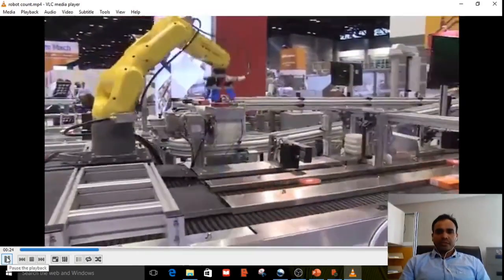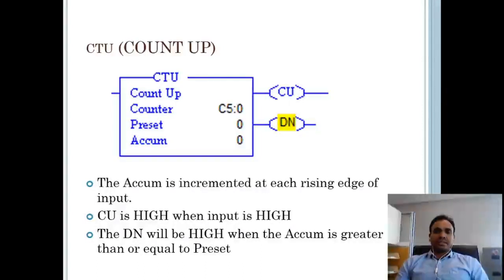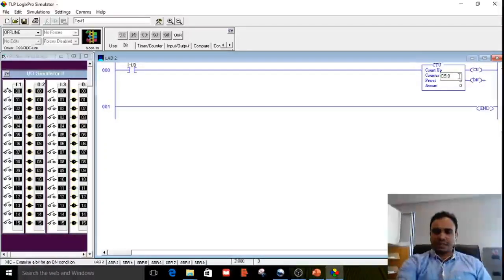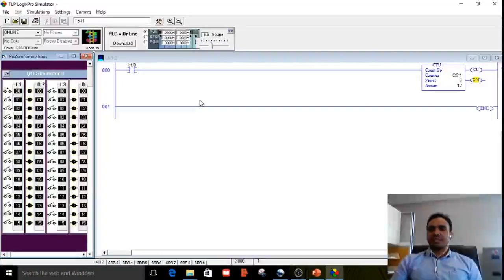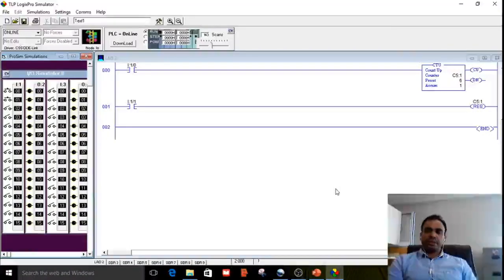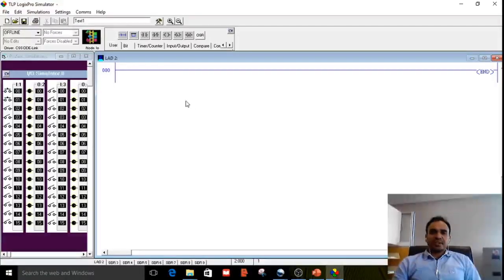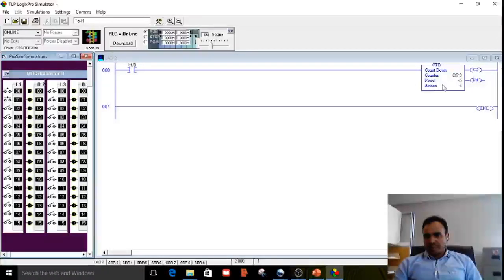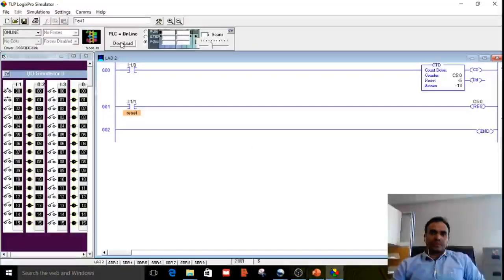7 Counters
Description